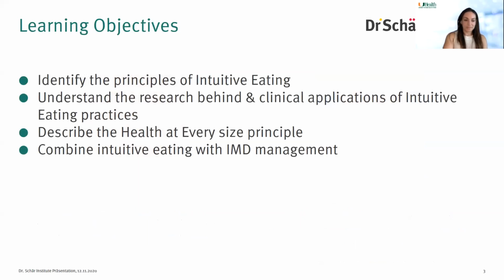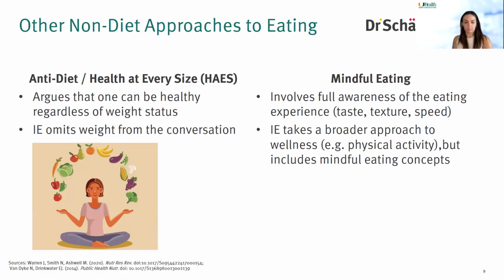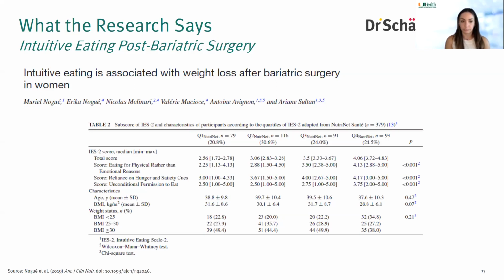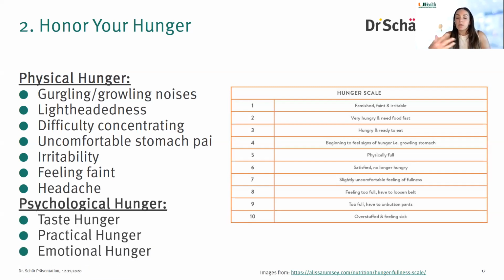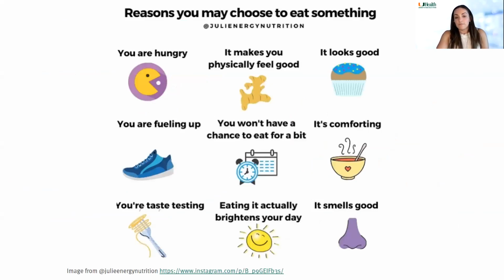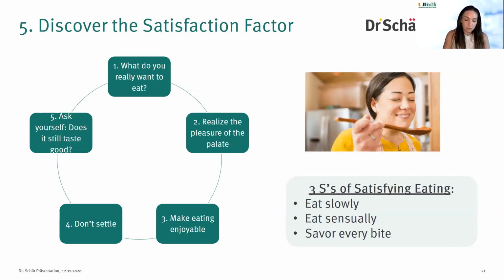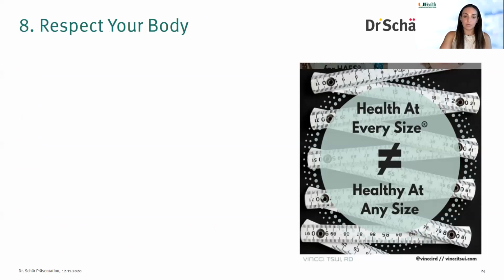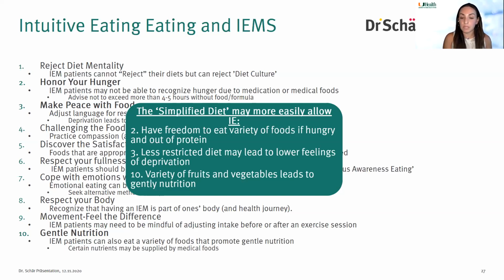Intuitive Eating for Inborn Errors of Metabolism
Registered Dietitians Meghan Donnelly and Stephanie Hacker present an evidence-based webinar on Intuitive Eating and its role in management of inborn errors of metabolism.